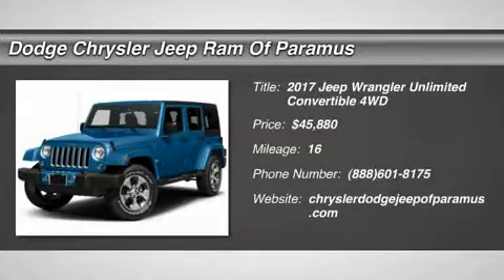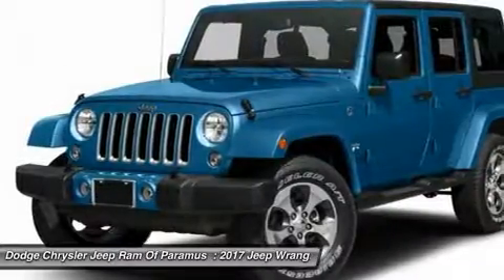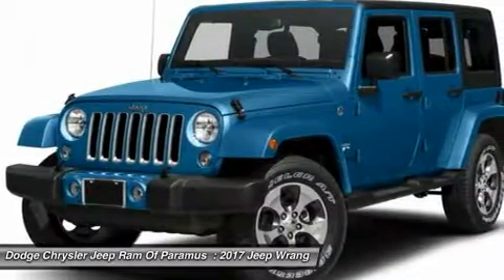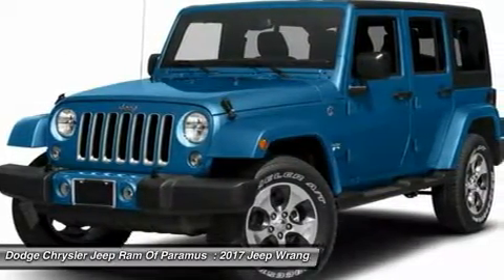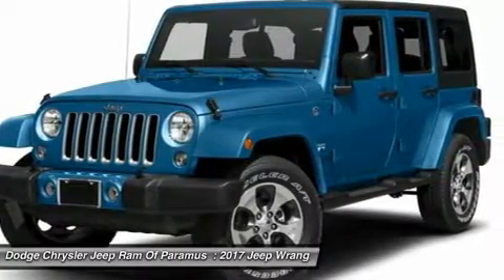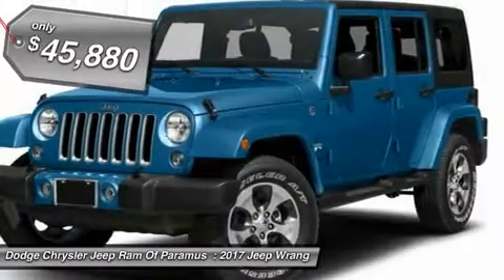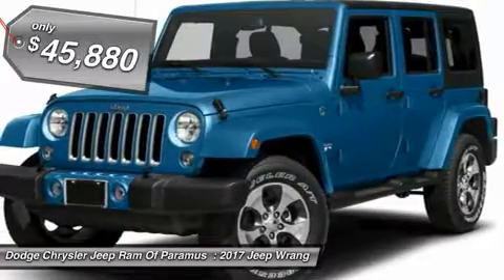2017 Jeep Wrangler Unlimited HL615809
2017 JEEP WRANGLER UNLIMITED Paramus, NJ
Stock# HL615809

Scores 21 Highway MPG and 16 City MPG! This Jeep Wrangler Unlimited delivers a Regular Unleaded V-6 3.6 L/220 engine powering it's polished transmission. Variable Intermittent Wipers, Trip Computer, Trailing Arm Rear Suspension w/Coil Springs.

* This Jeep Wrangler Unlimited Features the Following Options *
Towing w/Trailer Sway Control, Tailgate/Rear Door Lock Included w/Power Door Locks, Single Stainless Steel Exhaust, Side Impact Beams, Sentry Key Engine Immobilizer, Remote Keyless Entry w/Integrated Key Transmitter, Illuminated Entry and Panic Button, Rear Cupholder, Rear Child Safety Locks, Power Door Locks w/Autolock Feature, Power 1st Row Windows w/Driver And Passenger 1-Touch Down.

Treat yourself- stop by Dodge Chrysler Jeep Ram Of Paramus located at 315 Rt 4 West, Paramus, NJ 07652 to make this car yours today! No haggle, no hassle.